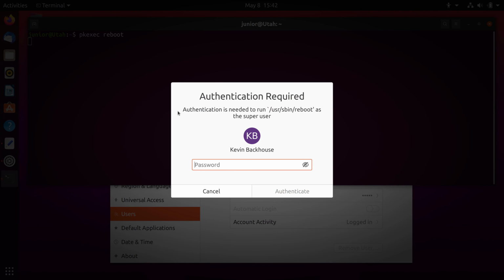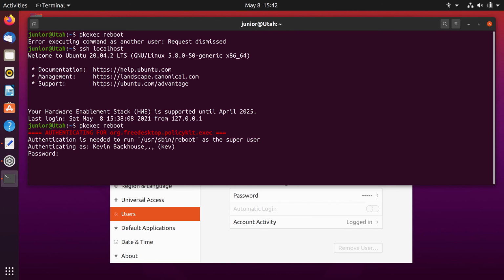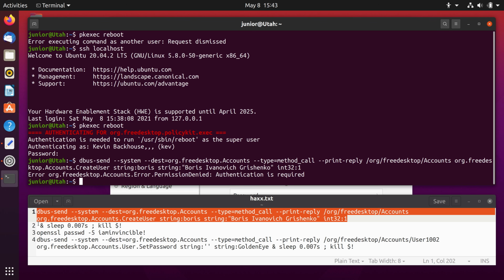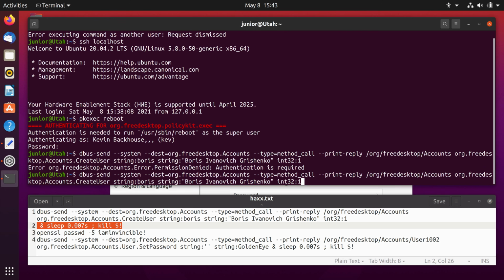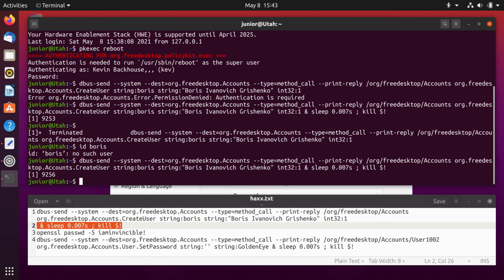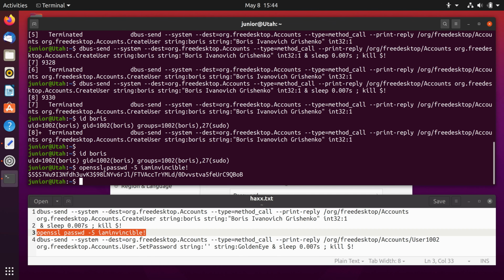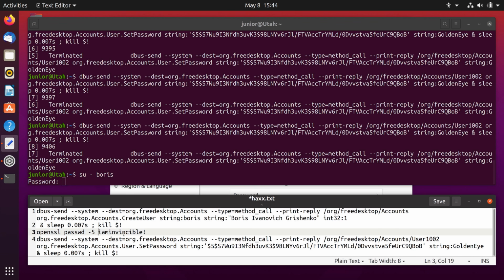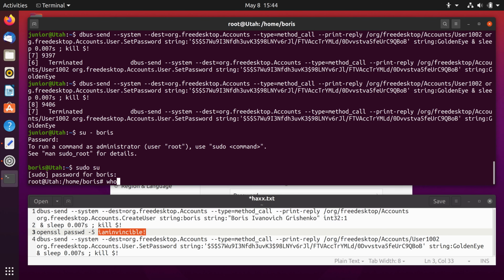Linux local privilege escalation using authentication bypass vulnerability in polkit CVE-2021-3560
Kevin Backhouse walks through a vulnerability in polkit, a widely used system service, here in Ubuntu 20.04, but also used in other distributions such as Fedora and RHEL 8. Using a combination of dbus-send, sleep, and kill, Kevin gets a root shell.